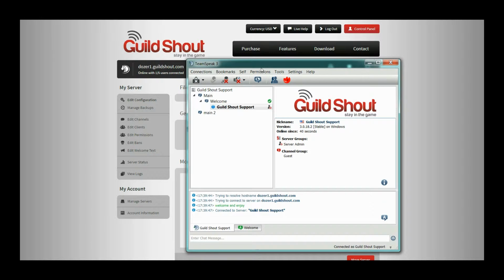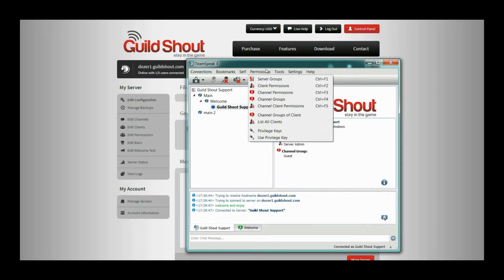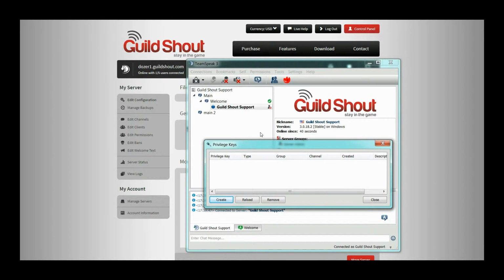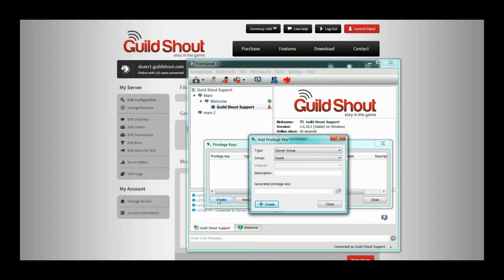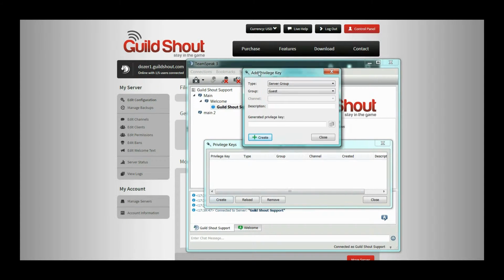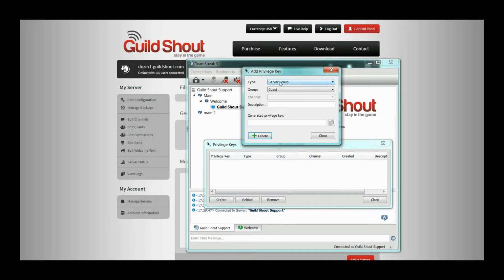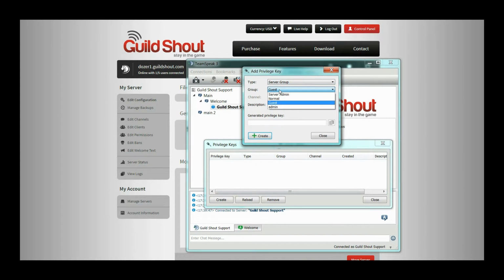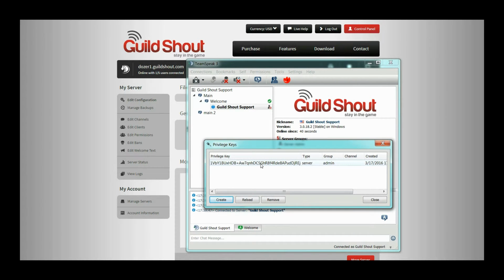How to create a Administration Key on Teamspeak 3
A quick tutorial on how to create a Administration Key in Teamspeak 3